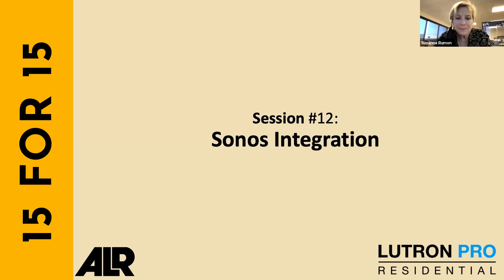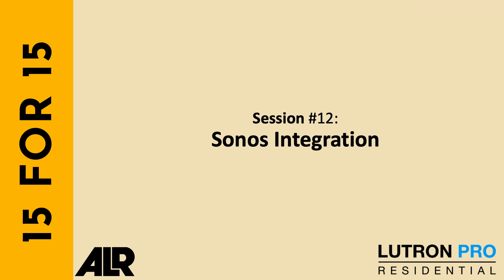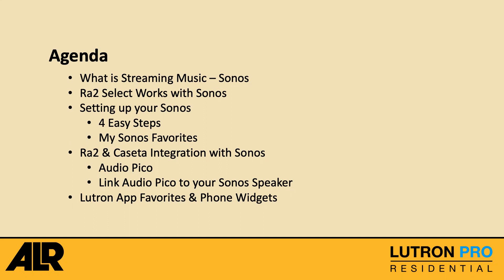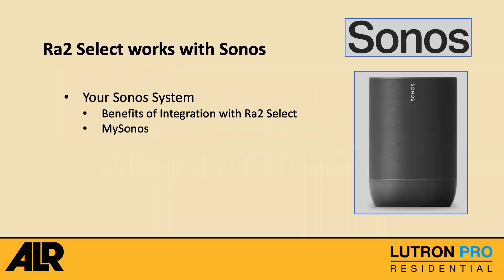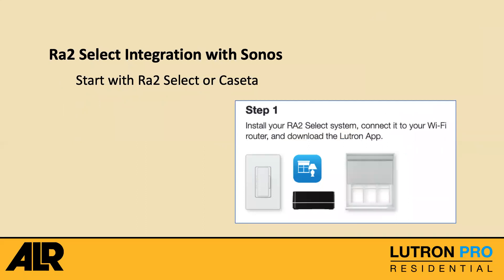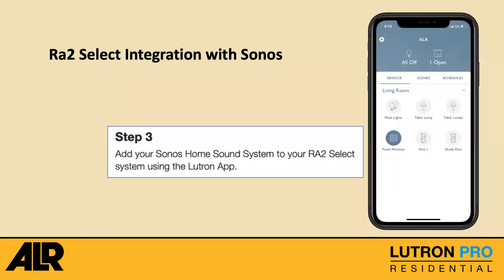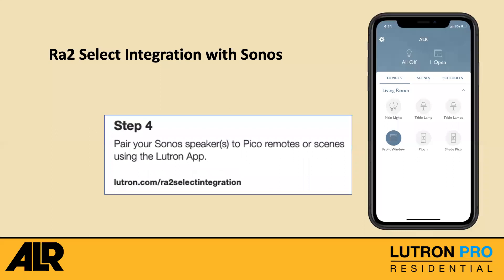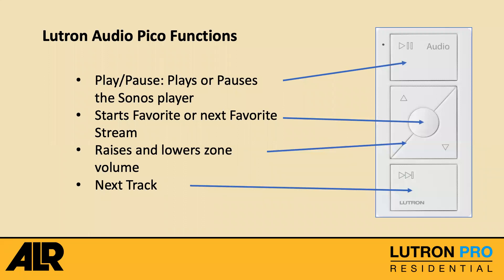15 for 15: Sonos Integration and Lutron Lighting Controls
Join Bob Foppiano and Suzanna Rumon for a discussion on integrating Lutron residential lighting systems with Sonos speakers.